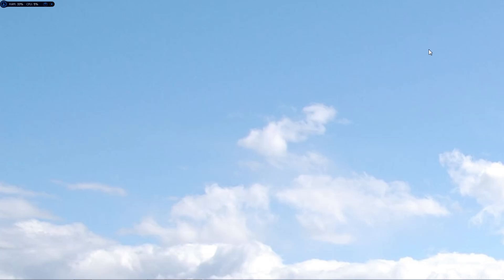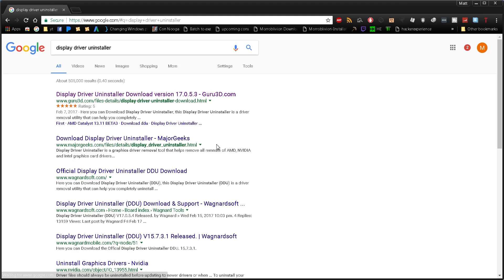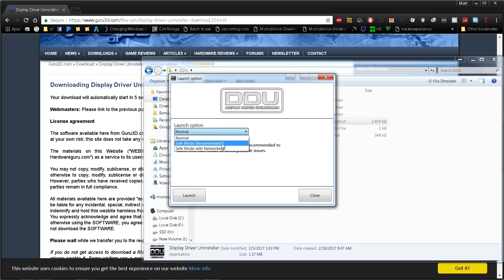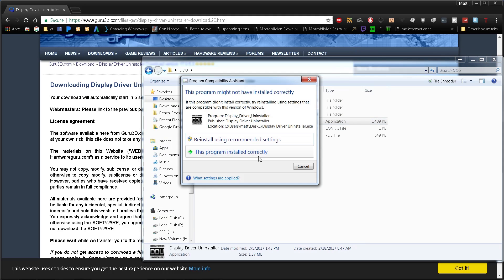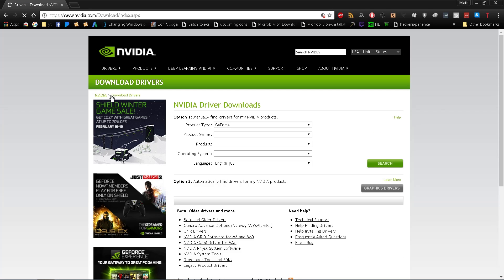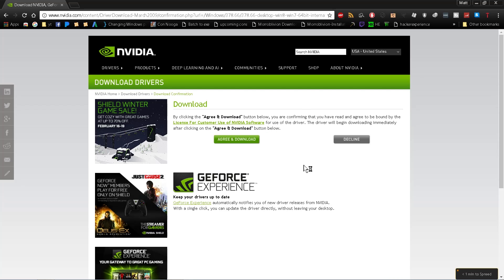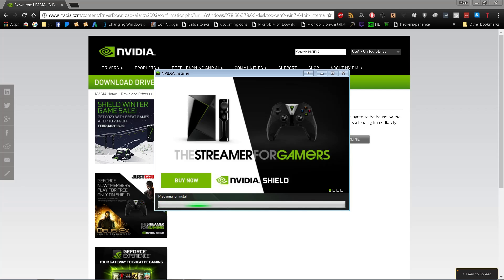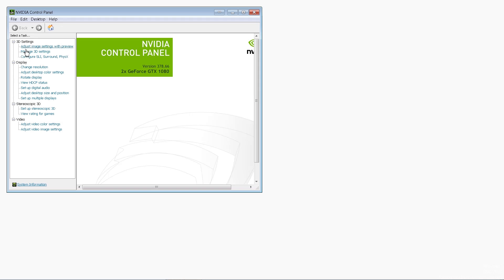How to fix your Nvidia Control Panel!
If you have problems with your Nvidia Control Panel not loading correctly or missing some options, this is the step-by-step tutorial for you!(Please Read the Description!)

Best Graphics card prices:
GTX 1650 Super OC (Lowest price)

RTX 2060 Super

RTX 2070 Super

RTX 2080 Super

RTX 2080 ti

If you are on a laptop, trying to fix the GPU or control panel on it or any other Mobile series GPU( the ones that end in 'm'. i.e. gtx 860m, gtx 970m, etc.). This may not work for you. I don't have a laptop with a  Mobile GPU. So, I can't try to fix this, but several others that have tried this, have had trouble trying to apply this to laptops.
If you try these steps, and still can't get it to work, there is an alternative solution that a viewer named, Cyclone Jack, discovered. You may try it if you like. However, you must understand that it is not a supported scenario, and you perform this at your own risk.
1. Download the drivers for the desktop version of your laptop's GPU from Nvidia
2. Reboot into safe Mode and uninstall your current driver using DDU.
3. Disable Driver Signature Enforcement you can learn how to do it
4. Install the desktop version driver
According Cyclone Jack, this worked for him. If this doesn't work for you can follow the same procedure reinstall the laptop version again. Remember to always use custom installation and check the "Clean Installation" box when you are trying to fix your drivers.

1. Download Display Driver Uninstaller
2. open the archive using a zip program like winzip, 7-zip or winrar
3. Double-click to run the self-extracting archive. ( Be sure to put it where you can find it easily)
4. Restart into Safe mode, either manually, or through the option it allows you in the program
5. Run the program and click the 'Clean and Restart' option
6. Once it has run it should restart your computer for you automatically
7. Go to the Nvidia Website and download the drivers for your specific card, or you can use the Nvidia Geforce program, if you prefer
8. Follow the steps until it is complete
9. After the final restart, your Nvidia Control Panel Should be completely fixed!

This fix should work for the following problems:
Broken Nvidia Control Panel
Missing Options on the Nvidia Control Panel
Corrupt/Broken Nvidia Video Drivers

Best prices for your:
GTX 1080ti
GTX 1080
GTX 1060
GTX 1050